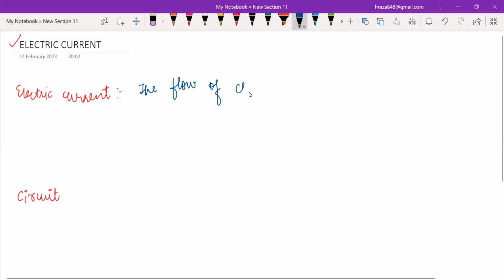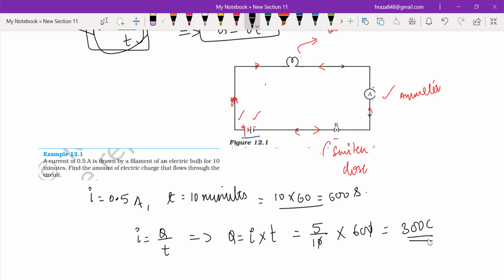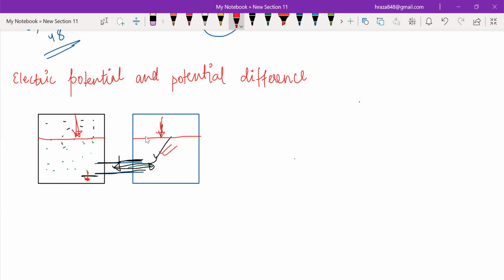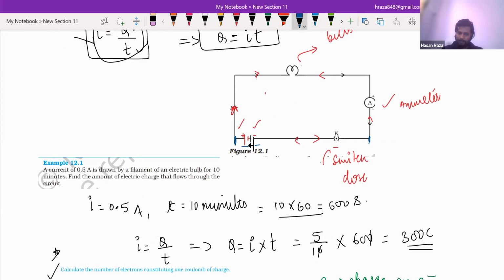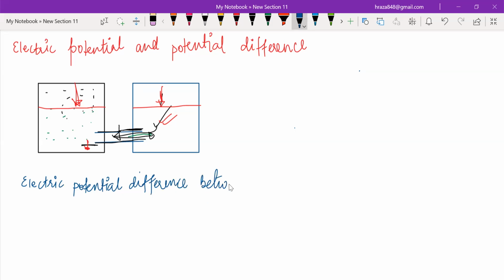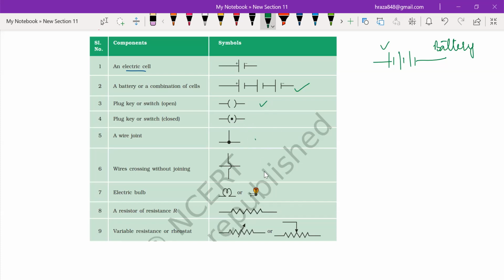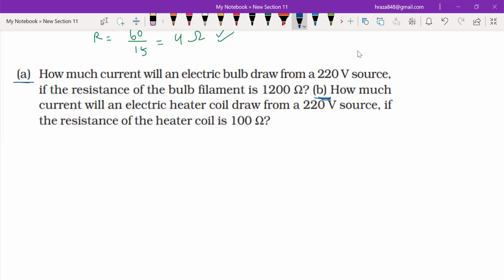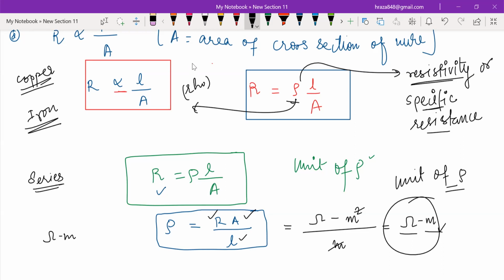Learnivio | Chemistry | Lect | Hassaan | 19-02-2023